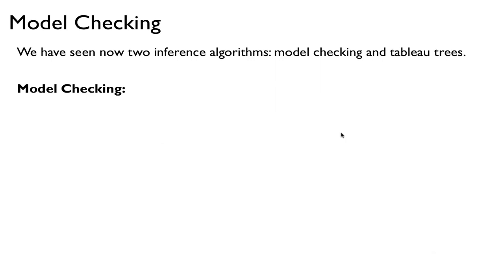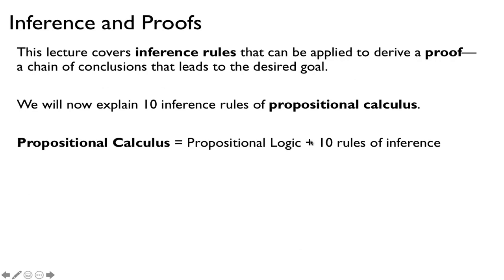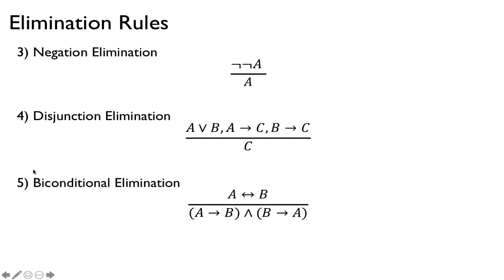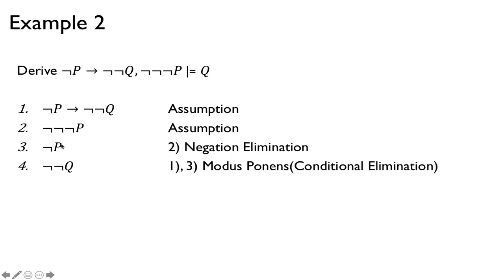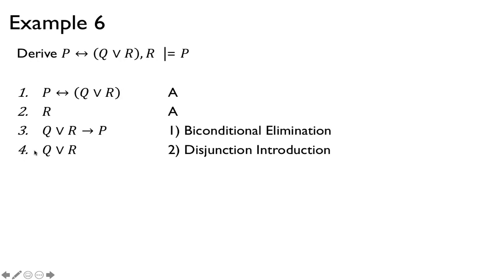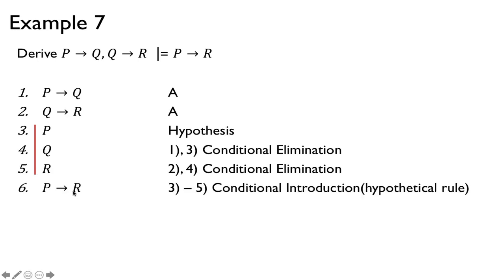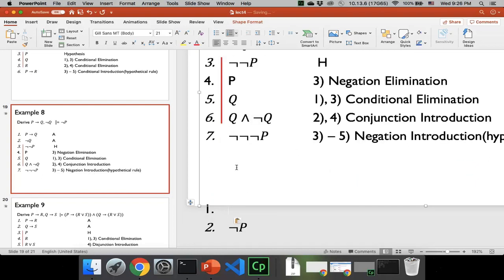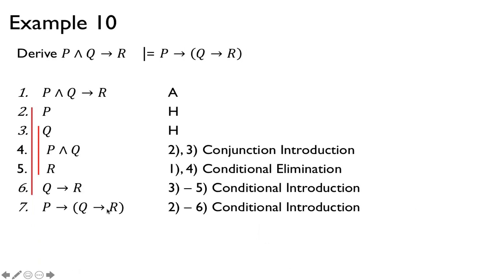Mathematical Logic. Lecture 4: Inference Rules and Deduction